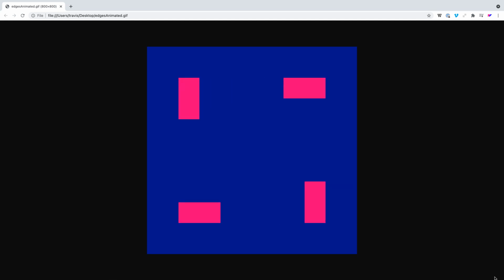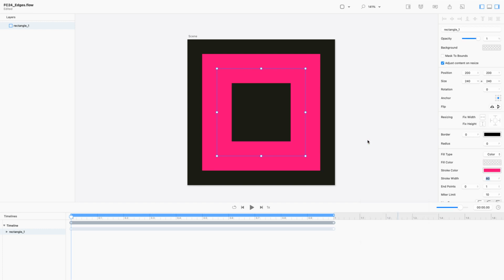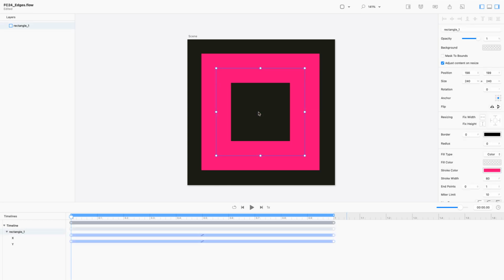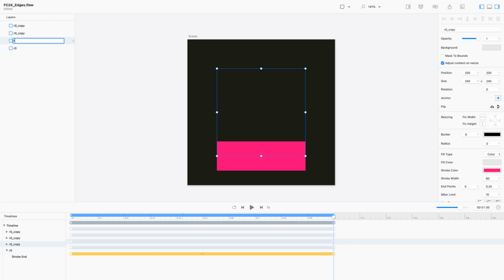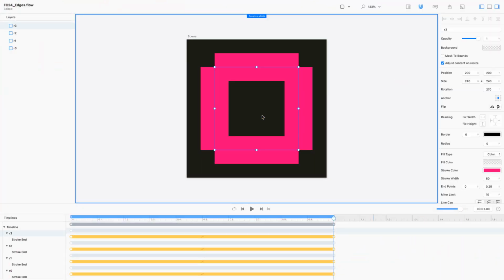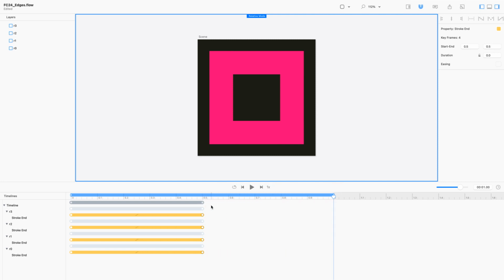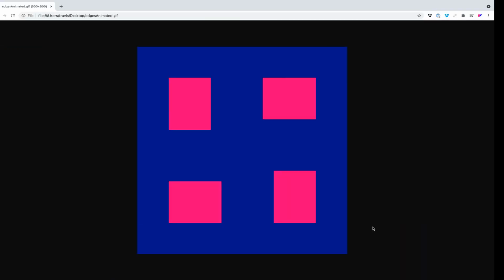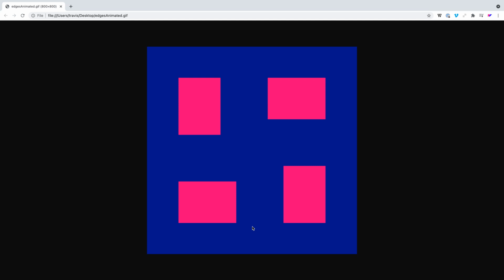FC24: Edges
Today's cast is a simple challenge. We recreate an animation where the edges of a square all animate in (then out) at the same time.

But! Our animation isn't quite accurate to the original.

CHALLENGE
Recreate the animation accurately.

HINT
I can think of two ways to do this:

1. Restructure the animation
2. Use a masking technique